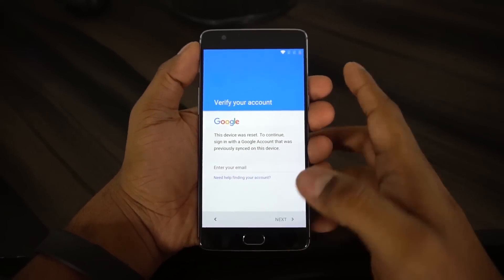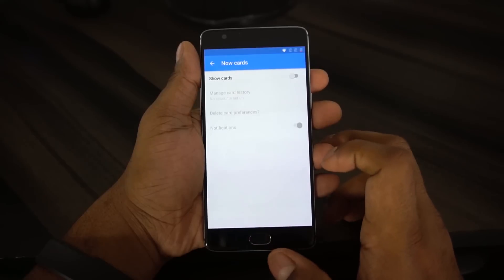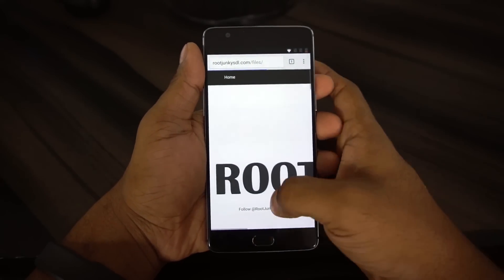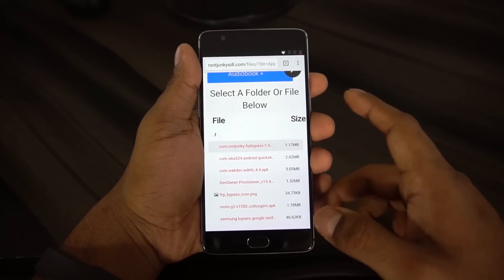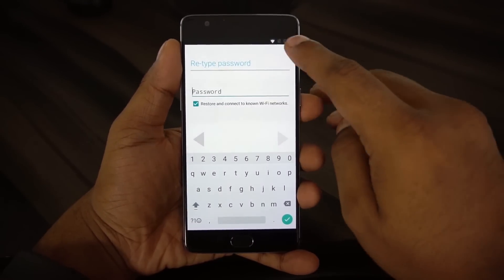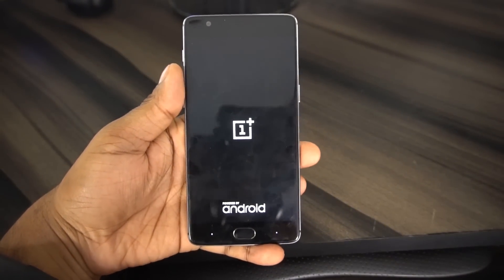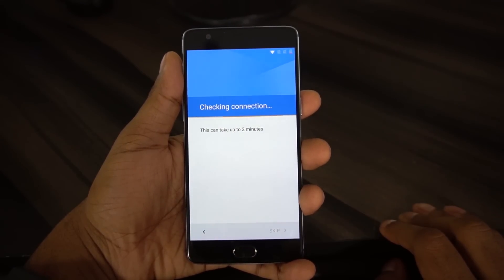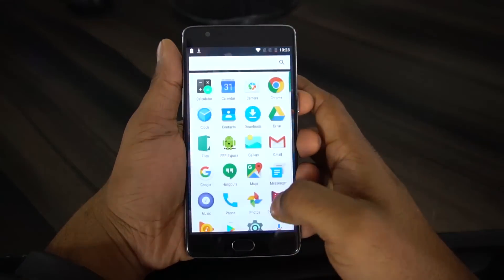One Plus 3 FRP Bypass Method Google Account lock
One Plus 3 FRP Bypass Method. Google Account lock to previously synced account.